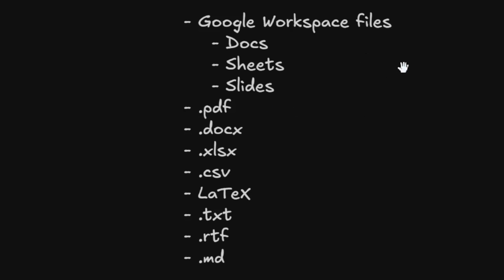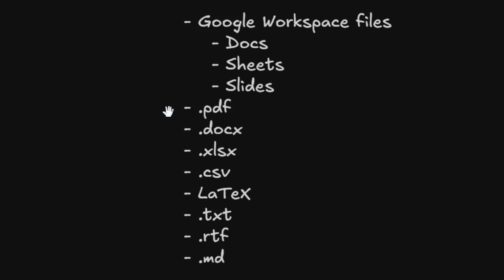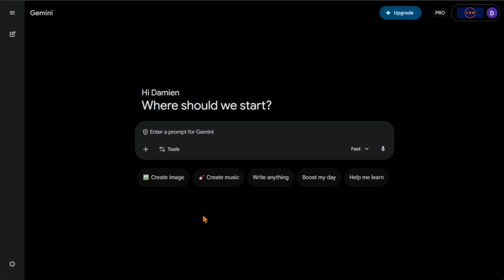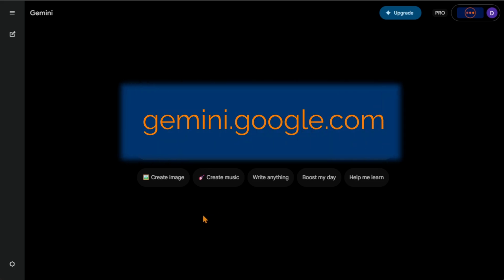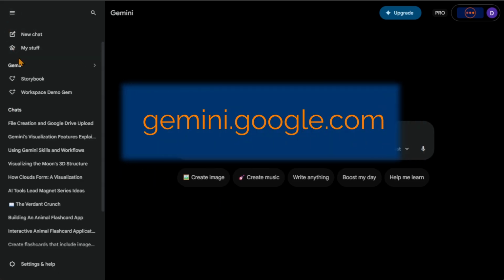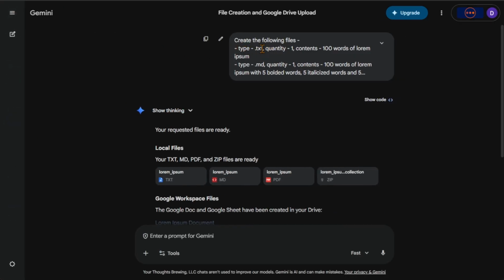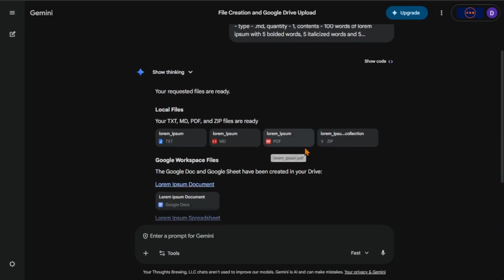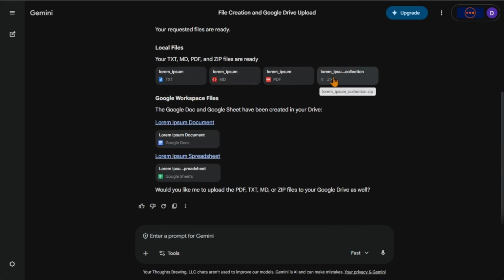File Types Gemini Can Make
Did you know you can have Gemini create files? You know it can write things in the chat window, but did you know that it can also give you a clean .docx or a formatted .md file without the copy-paste nightmare?

If you’ve ever generated a great response only to realize you can’t get it into the format your boss needs, this is for you. We’re moving past the cool demo phase and looking at the actual inventory of what Gemini 3 Pro can deliver to your hard drive or Google Workspace.

The Gemini File Export Blueprint:
- Auto-Save Workspace Files: Gemini automatically creates and stores Docs, Sheets, and Slides directly in your "My Drive."
- Local Format Generation: Request .pdf, .docx, or .xlsx for standard office workflows.
- Developer & Plain Text Essentials: Gemini handles .csv, .txt, .rtf, and .md (Markdown) for technical documentation.
- Academic Ready: Support for LaTeX formatting is built-in for complex equations and papers.

★ Missed One: I forgot to mention in this video, but it can also create .zip files

Some thoughts I'll share:
- While it creates these files, the preview in Gemini's Dynamic View can sometimes be slow to refresh.
- Workspace files save by default to your root "My Drive," which can lead to a cluttered workspace if you don't name your files in the initial prompt.

Timestamps
0:00 - Which file types can Gemini create?
2:00 - Recap: How to Create Files with Gemini